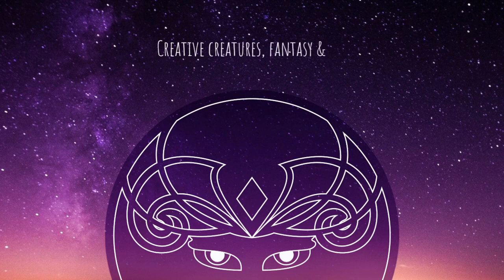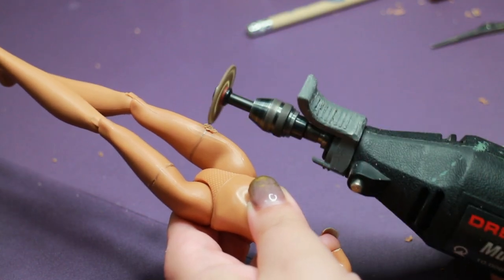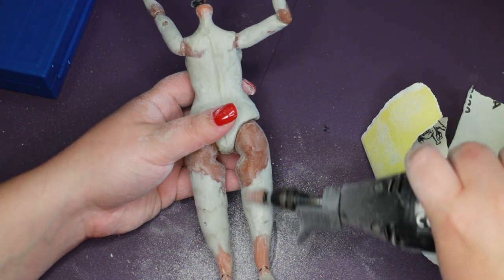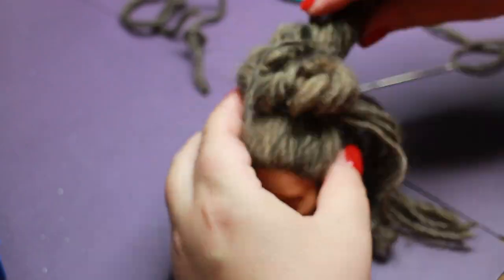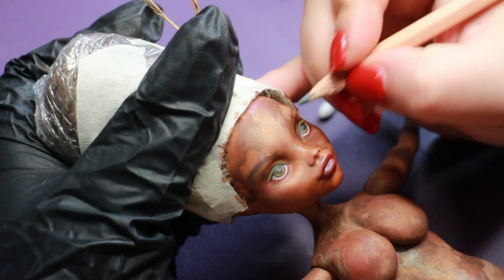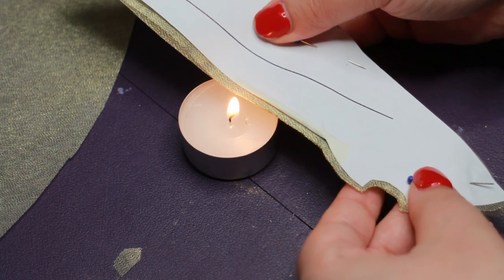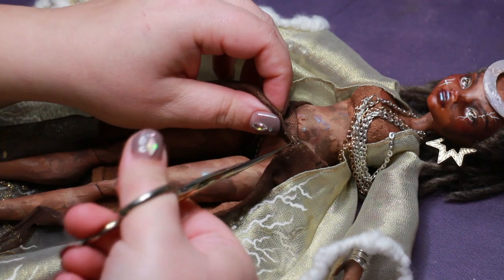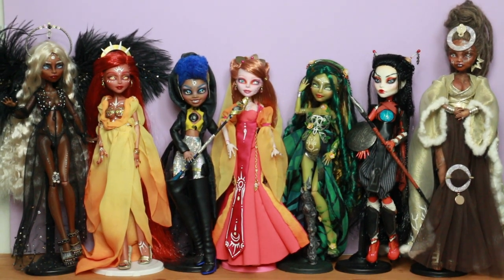CELESTIAL GODDESS of JUPITER 🪐 doll repaint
xo Jo

Things mentioned  🌙

Materials 🌙
Derwent Inktense watercolor pencil
Derwent Academy watercolor pencil
PanPastels
FolkArt Brand matte acrylics
MSC Ms.SuperClear sealant UV cut flat
Glaze Tamiya color clear x-22
Magic sculpt two part resin
Brushes in different sizes

Music 💜
Intro
Blank Slate by VYEN

Beyond, Crazy, Broken, Grut, Love Aside, and  Oh My,
Eighty Miles by VYEN